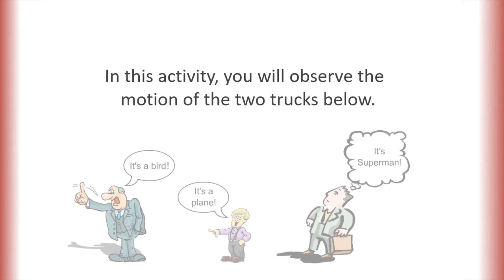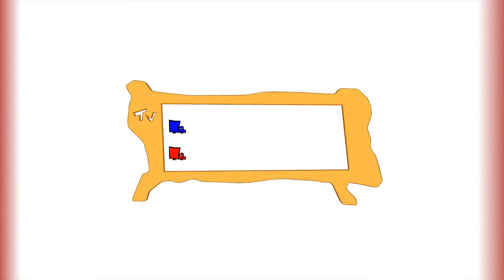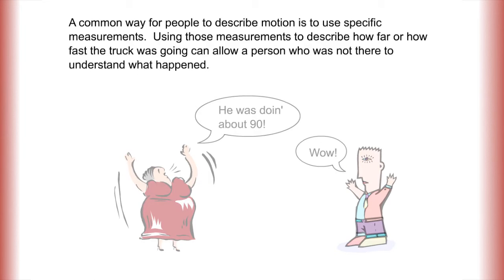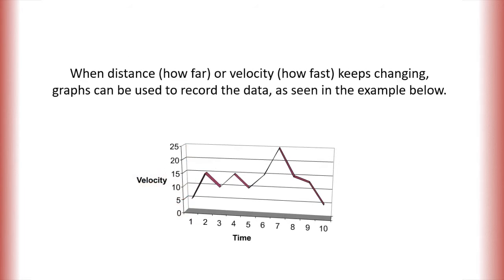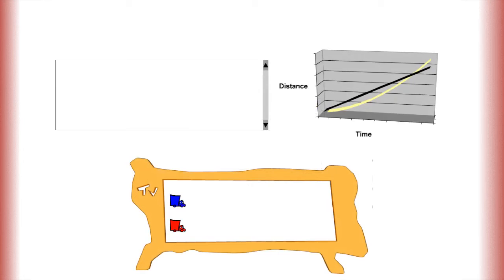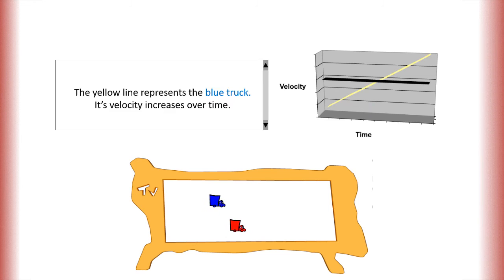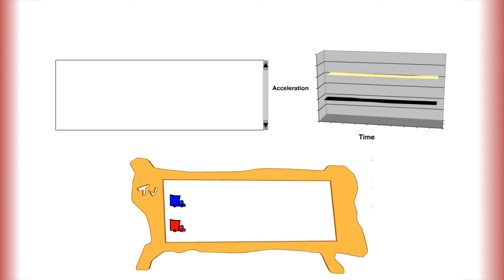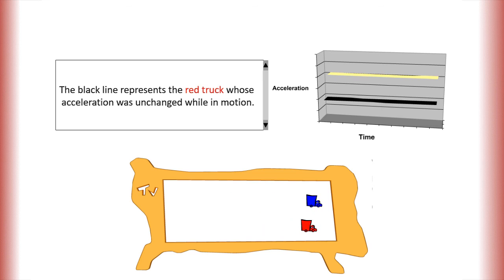Using Graphs to Describe Motion Physics